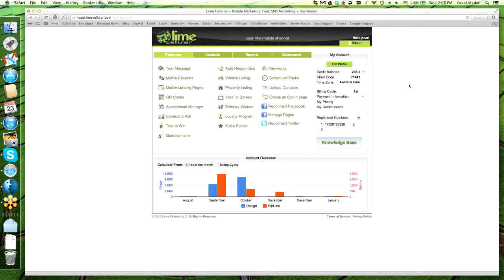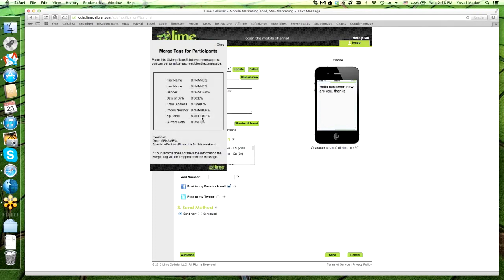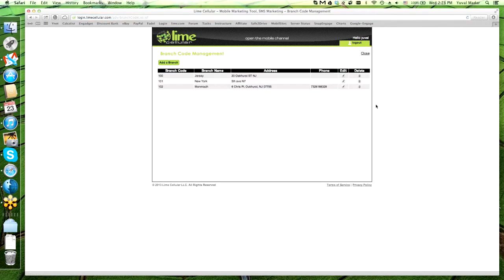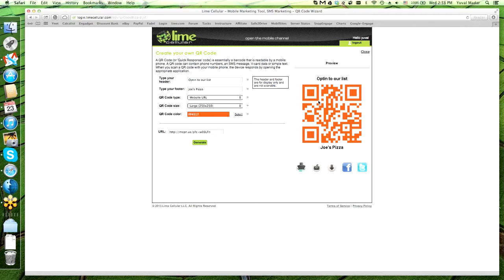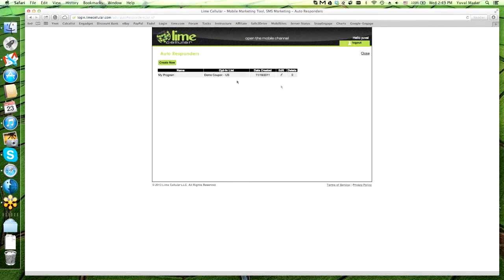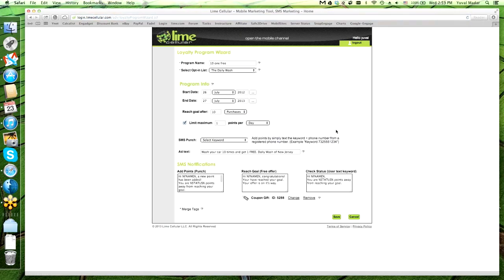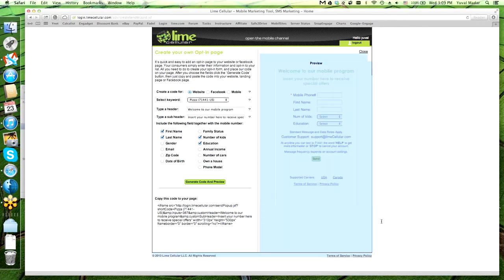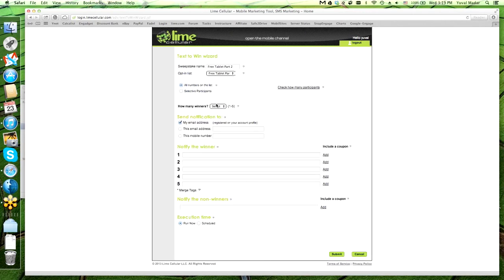Webinar Training - Part 2 - Advertiser Dashboard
Lime Cellular Webinar Training - Part 2 - Advertiser Dashboard